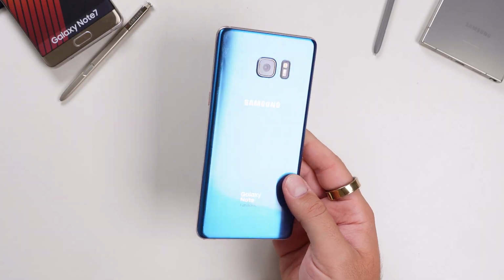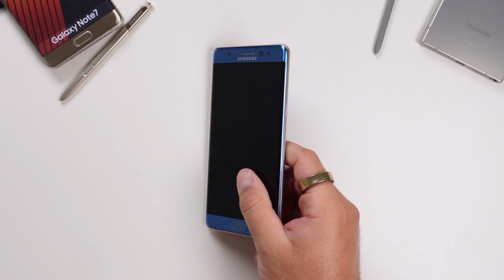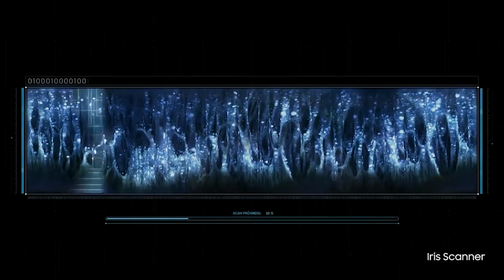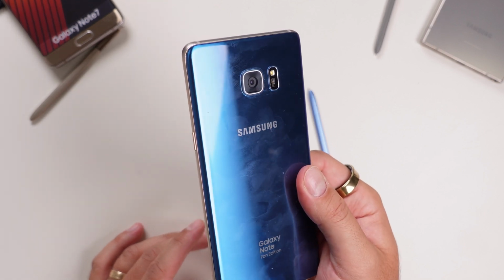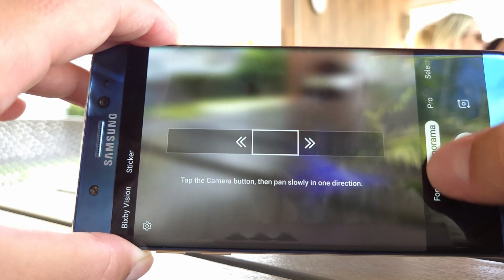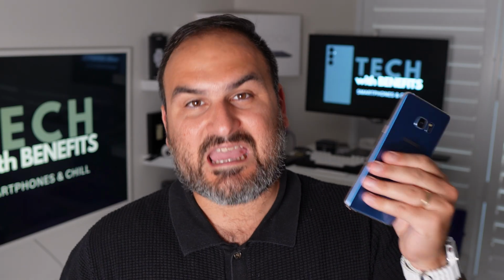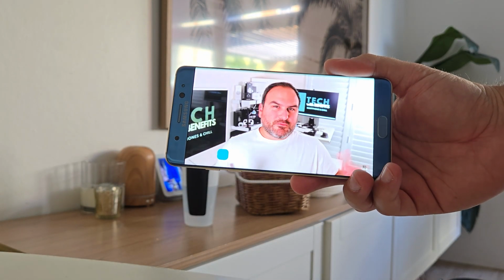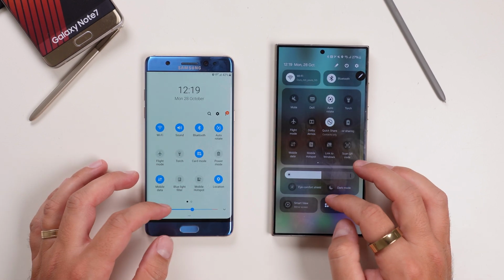What if the Galaxy Note 7 DIDN'T blow up?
The Galaxy Note 7 was my favourite ever Samsung device that never was.

It has lived on through the Note Fan Edition, and I managed to get my hands on one and see what it would've been like if it never blew up.

Here is my 2024 review of the phone that never was.